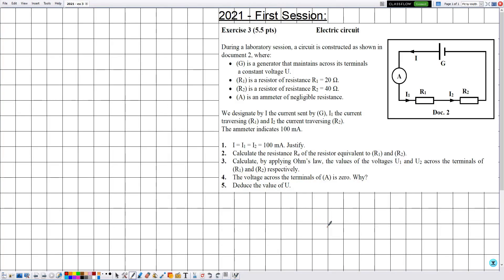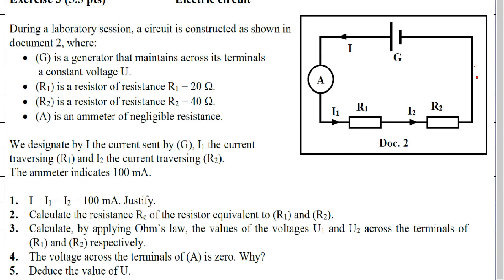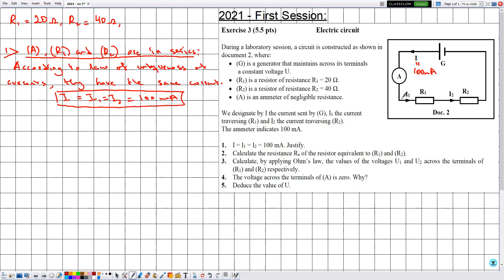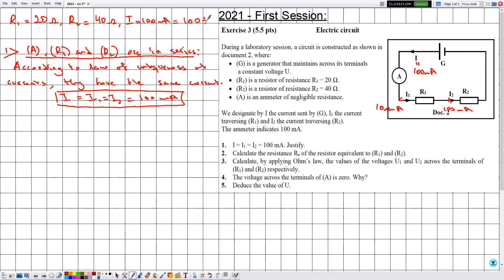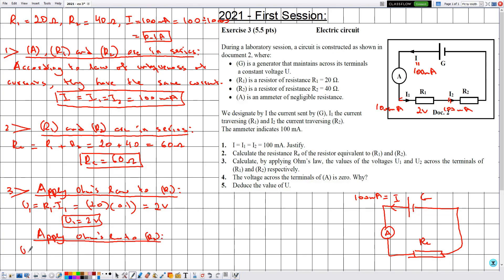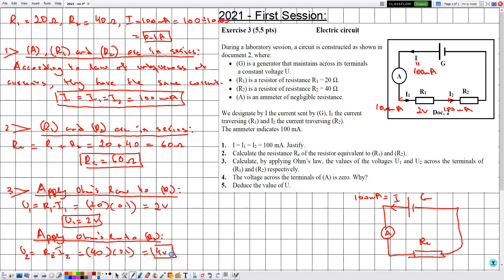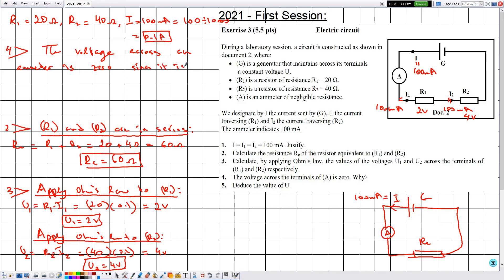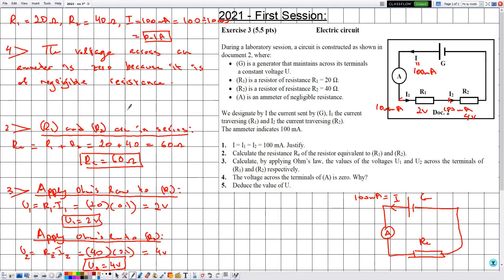Electricity: 2020/2021, 1st session - Ex. 3: Grade 9 Physics.